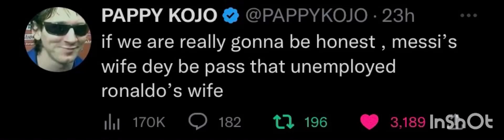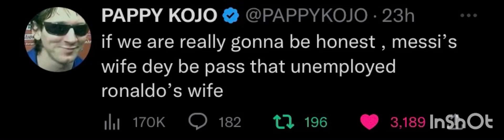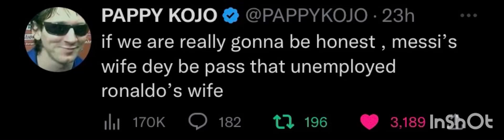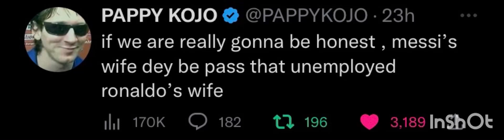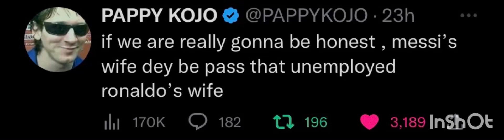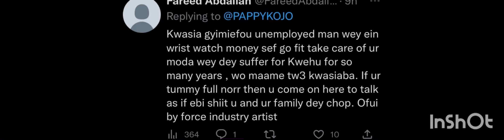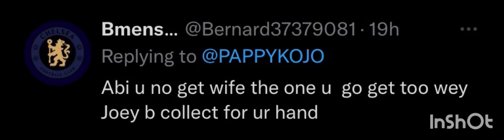Pappy Kojo Do Yawa As Netizens Drag Him For Disrespecting Cristiano Ronaldo